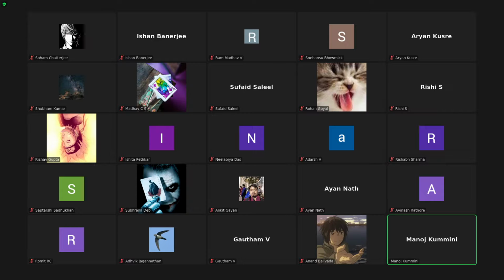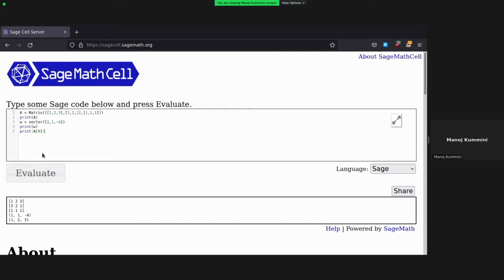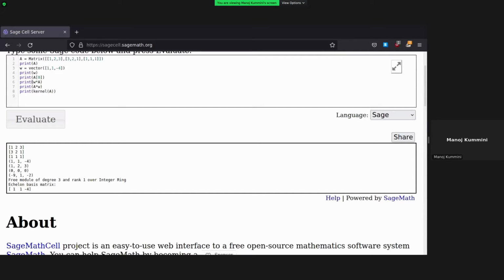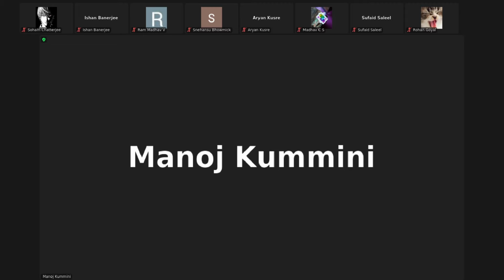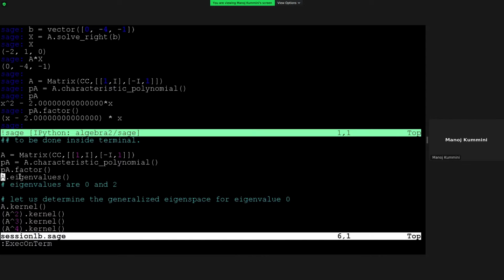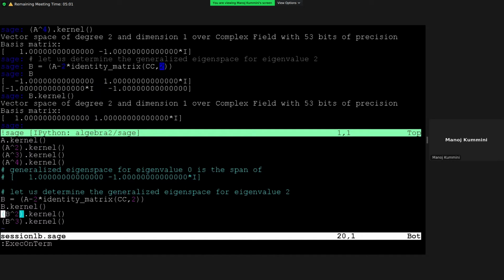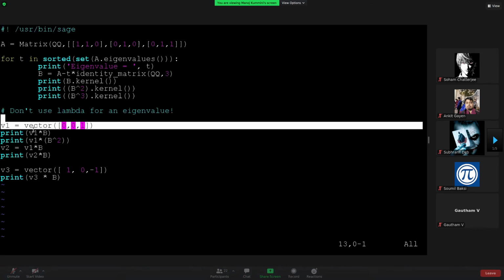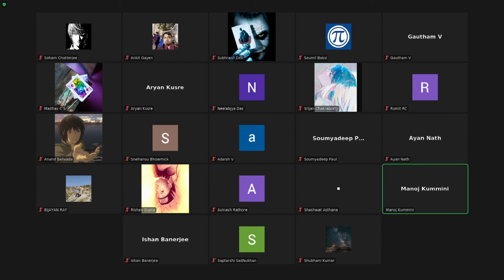SageMath - Tutorial 1 - Manoj Kumini - 16.02.22